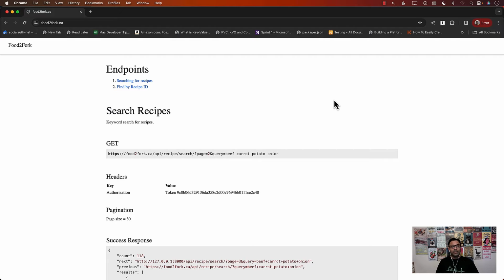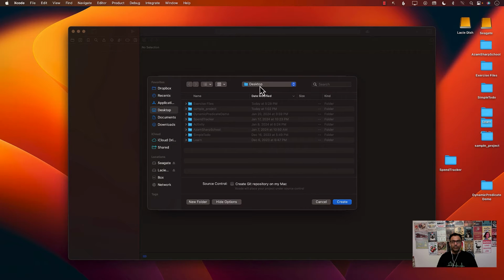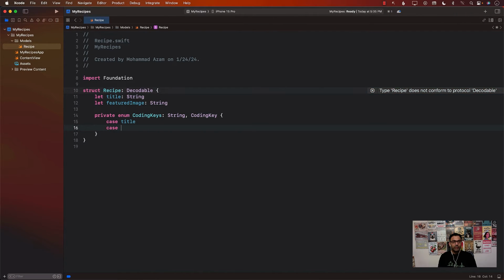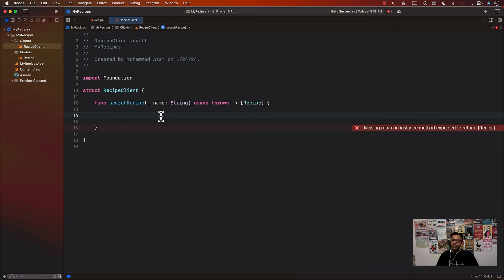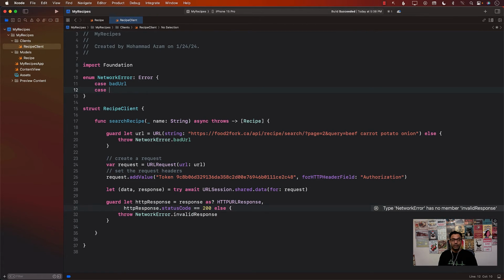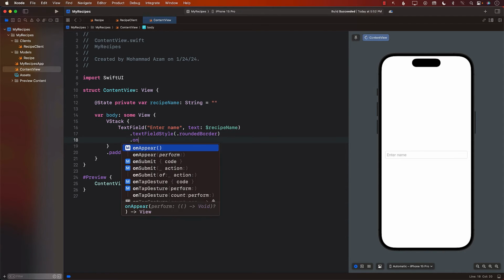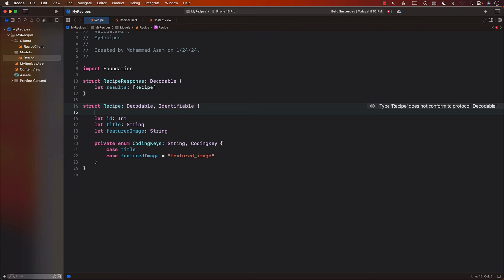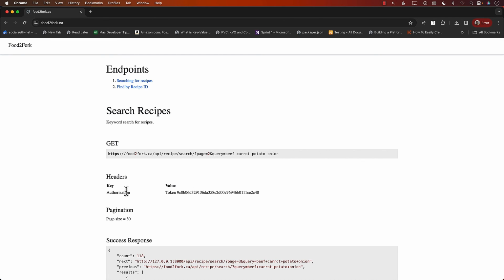Beginner's Guide to Consuming JSON API in SwiftUI Apps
In this video, Mohammad Azam will demonstrate how you can consume JSON API in your SwiftUI apps. This video is recommended for beginners
and that is why the simplest approach is used to fetch and display data.